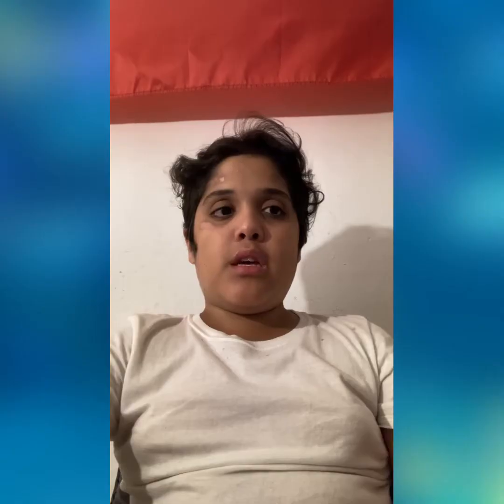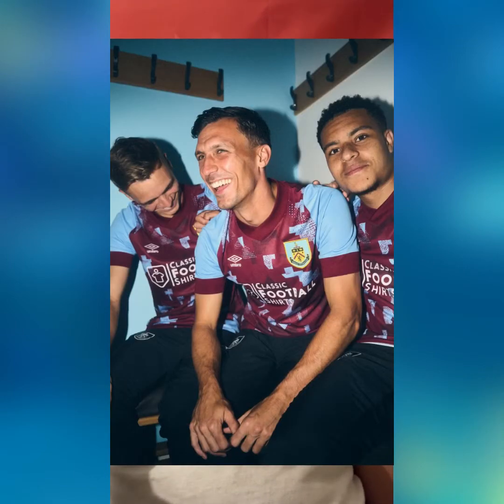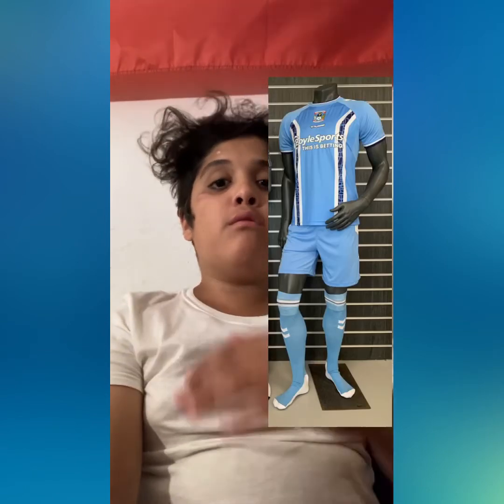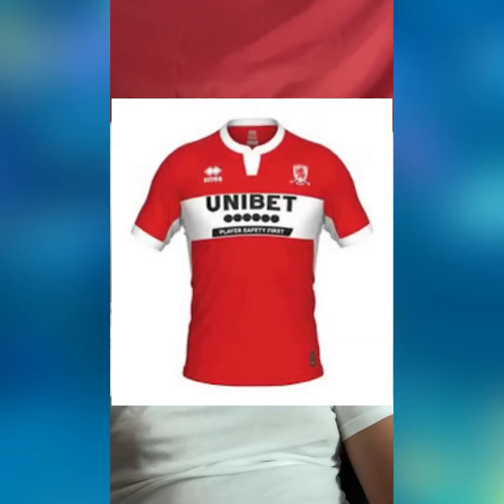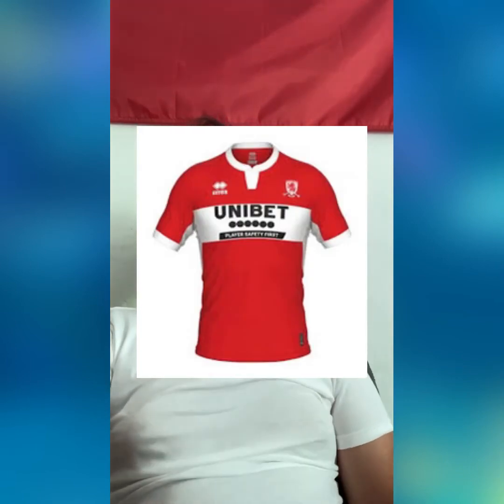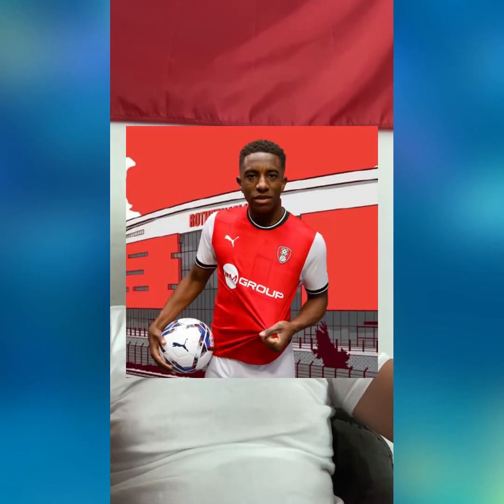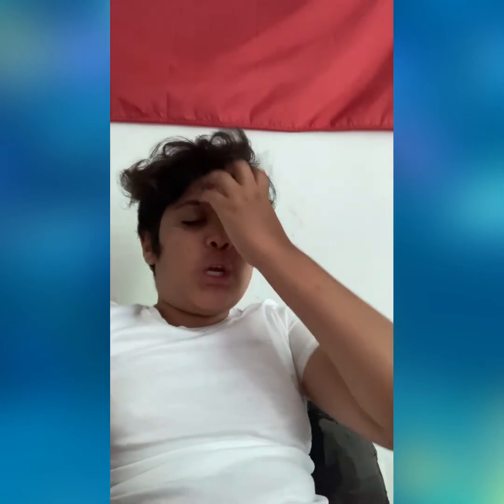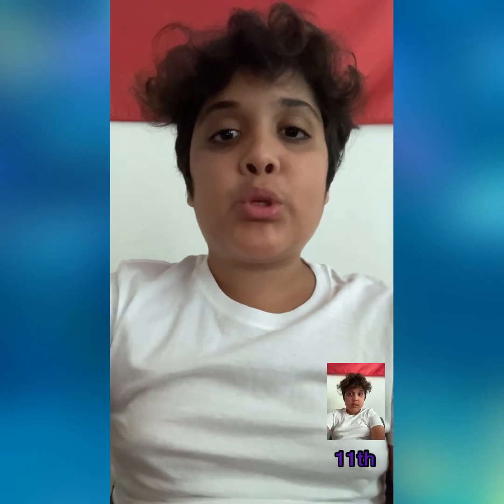RANKING EFL CHAMPIONSHIP HOME KITS